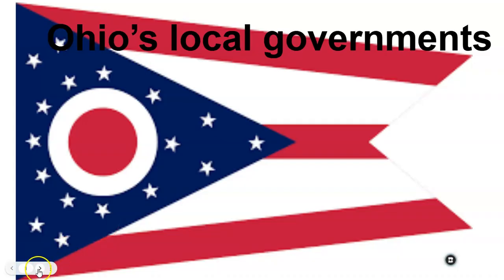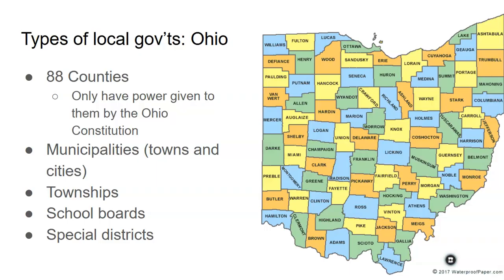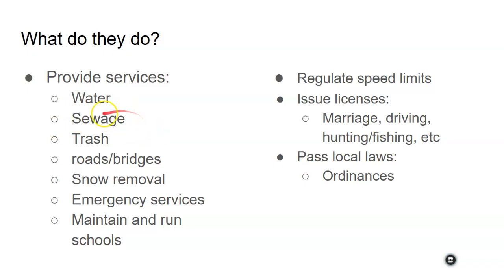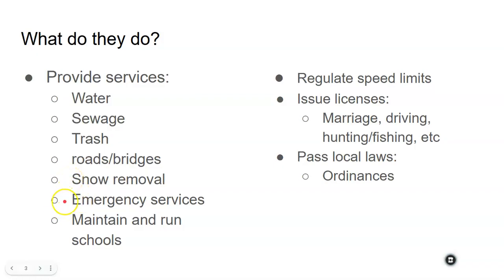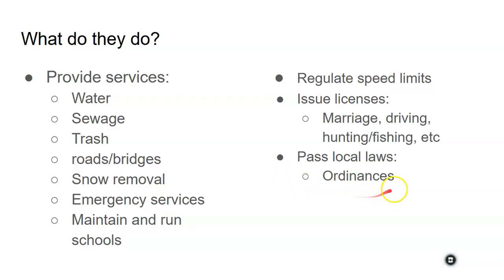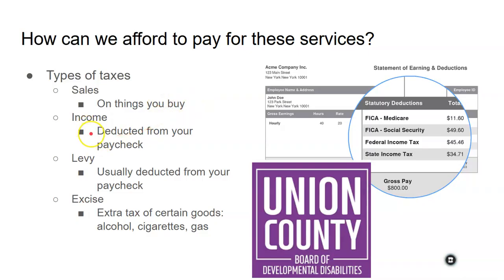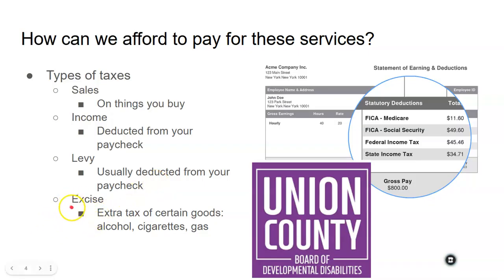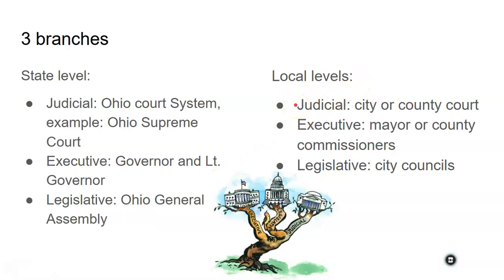Ohio Local government video